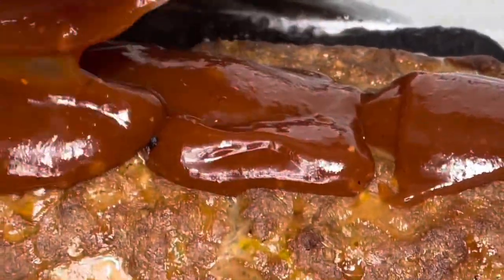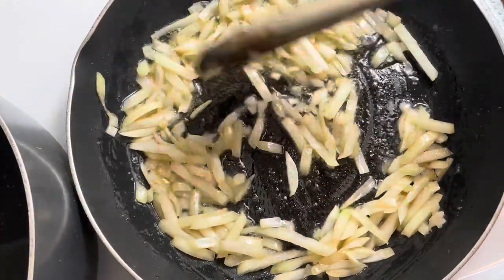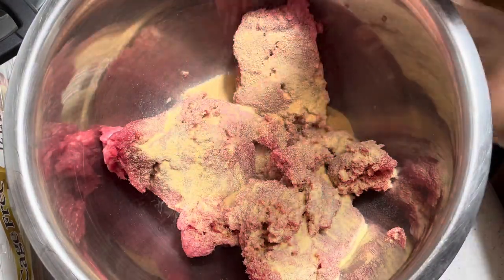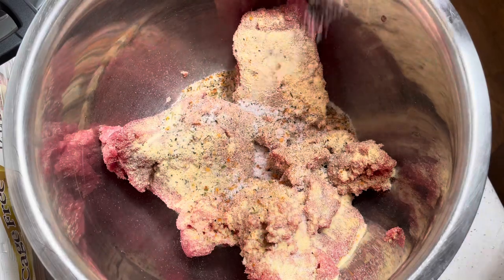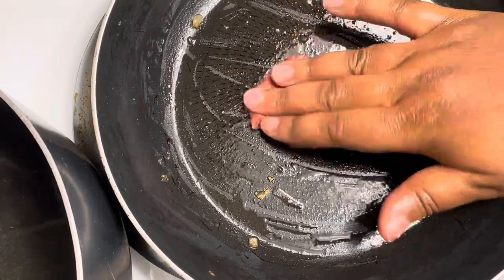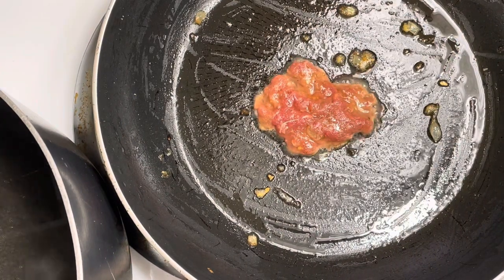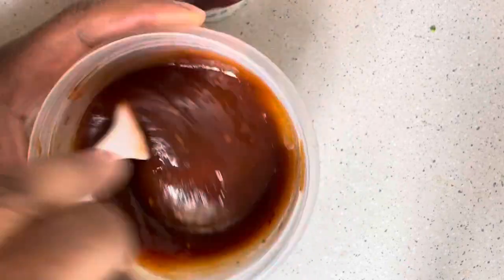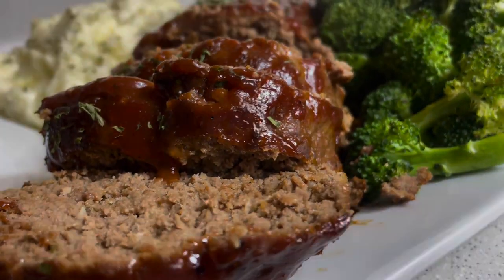Super Savory Meatloaf 🤤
My book "Confessions of a Serial Dater" was birthed from the most discontent season of my life. During that time I struggled with being single, lonely, and downright depressed. It wasn't until after that time in my life that I was truly able to see how much of a lack of knowledge I had. Because of that lack of knowledge I took myself through the wringer when it came to dating and relationships. I wrote this book to share my testimony so that you don't have to make the same mistake I did.

Purchase my book "Confessions of a Serial Dater"